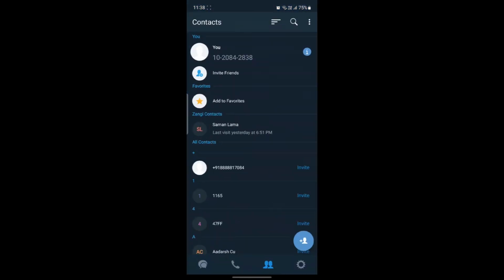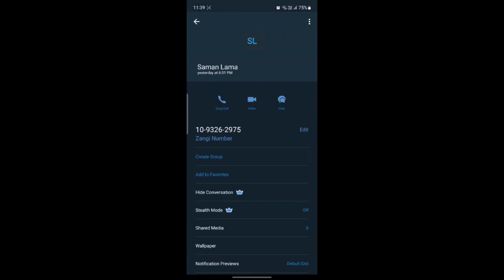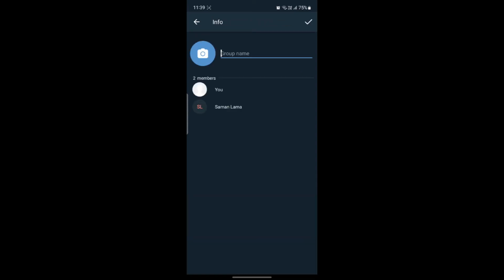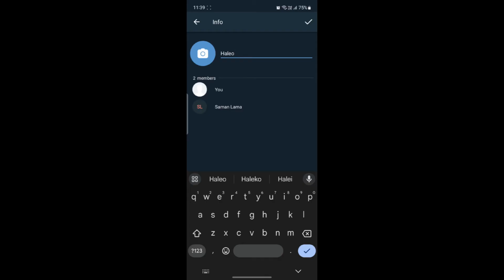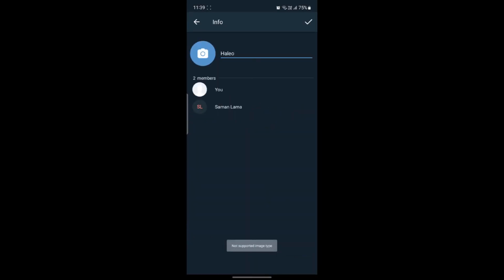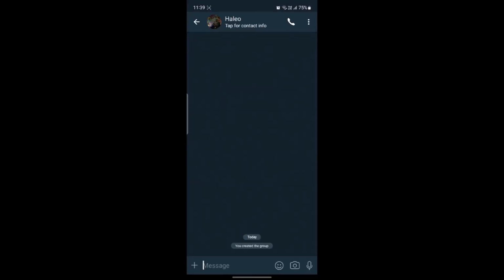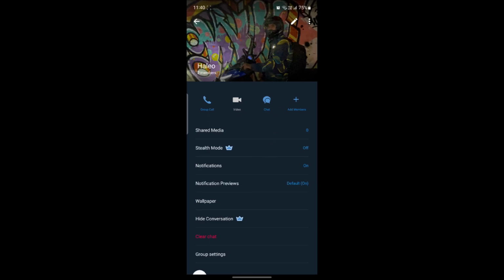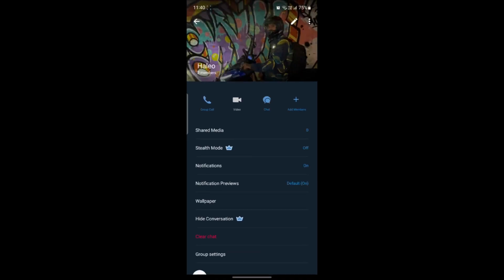How to Create Group in Zangi 2024?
In this video, I’ll show you how to create a group in the Zangi app! Whether you want to chat with friends, family, or colleagues, creating a group makes it easy to communicate with multiple people at once. Follow along with this simple guide to set up your Zangi group in no time! 🗨️👥